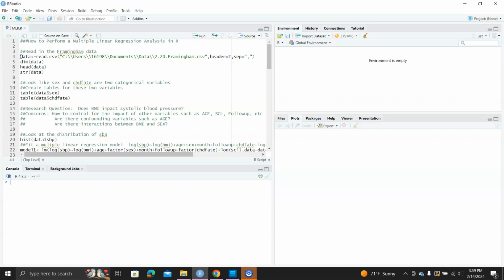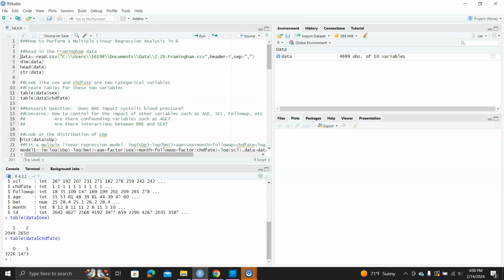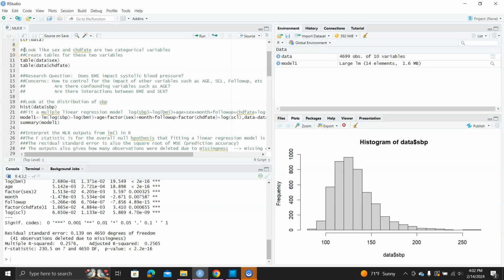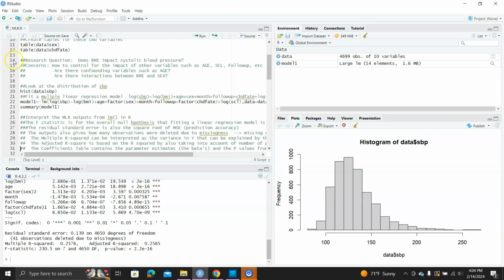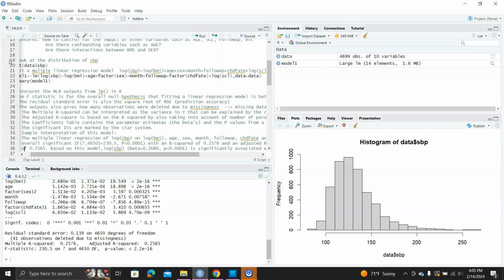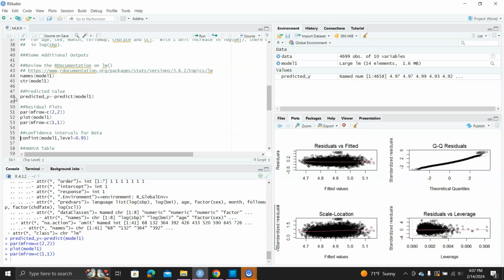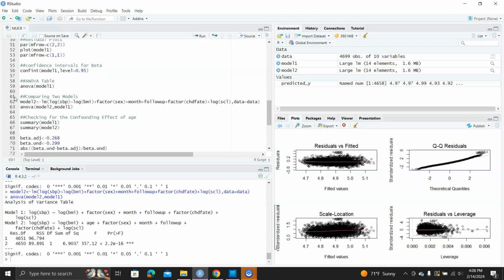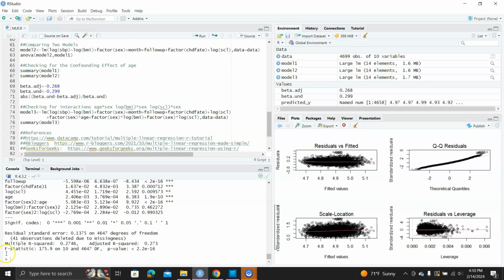How to Perform a Multiple linear Regression Analysis in R: A Step by Step Guide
This video tutorial will guide you through the process of conducting basic multiple linear regression analysis using the R function lm(). It will also cover how to identify potential confounding factors and interactions in the context of multiple linear regression.